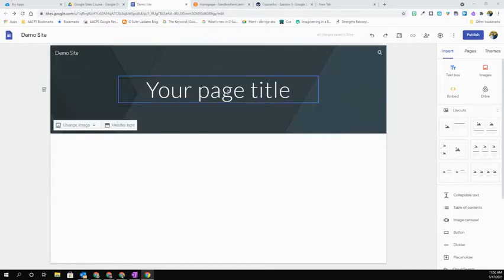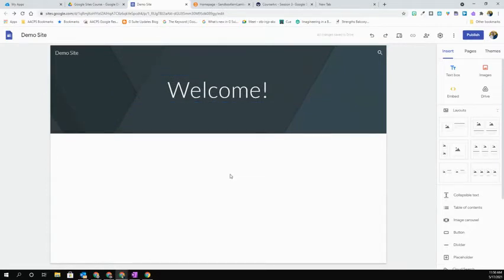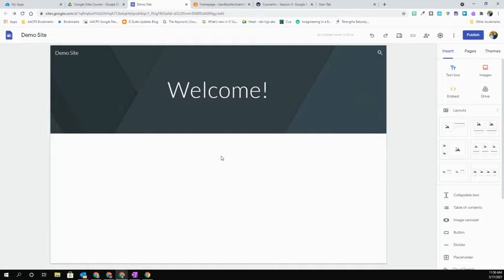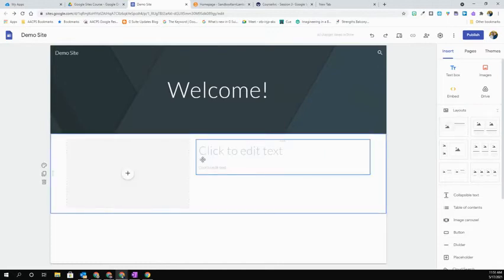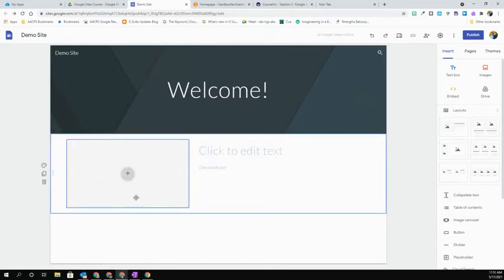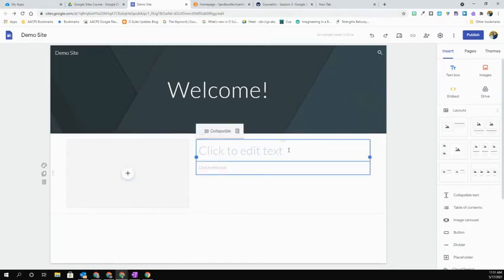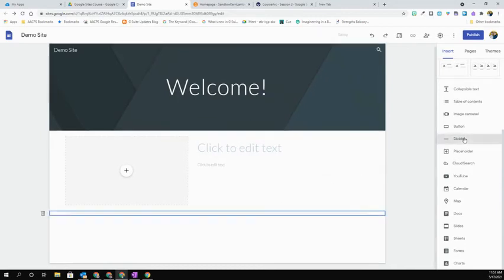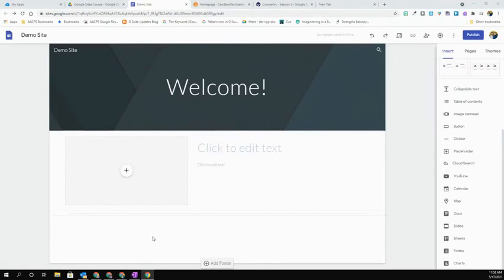Adding Content to a Google Site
How do you add content to your Google Site? This quick tutorial shows you how easy it is!